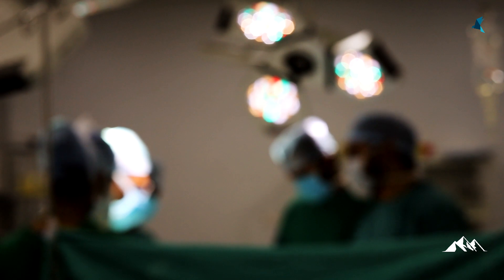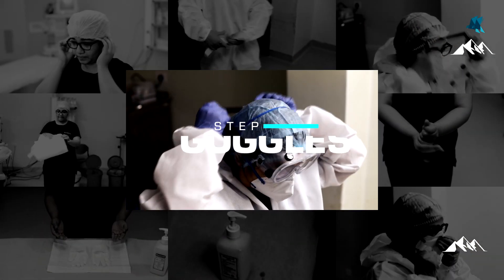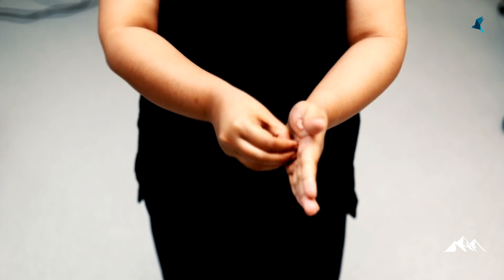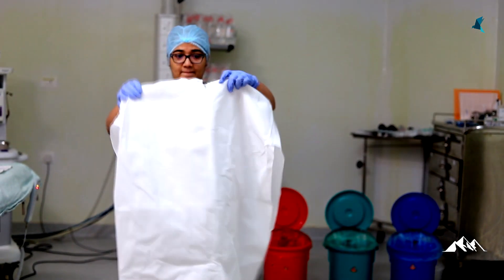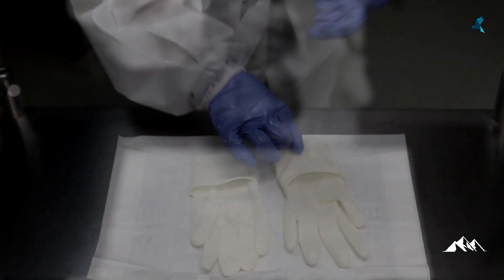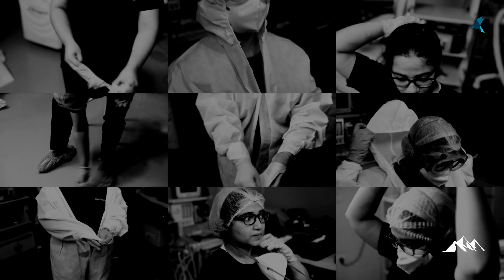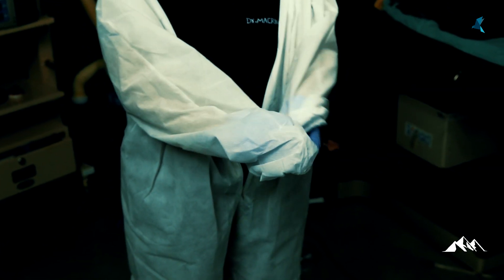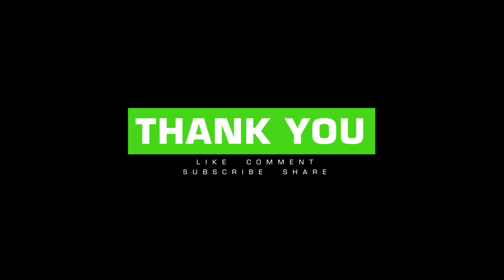PERSONAL PROTECTIVE EQUIPMENT DONNING AND DOFFING FULL VIDEO BLUEWING CREATIONS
THIS VIDEO IS ABOUT THE STEPS OF WEARING AND REMOVING PERSONAL PROTECTIVE EQUIPMENT, ALSO CALLED AS P P E. STEP WISE EXPLANATION OF DONNING AND DOFFING IS DONE IN THIS VIDEO. VIDEO IS MODIFIED FOR USE FOR ANAESTHESIA AND MEDICAL PROFESSIONALS. IT IS ADAPTED FROM THE GUIDELINES OF W H O AND C D C. HOPE EVERYONE LIKES THE VIDEO. COMMENTS ARE ALWAYS ACCEPTED.